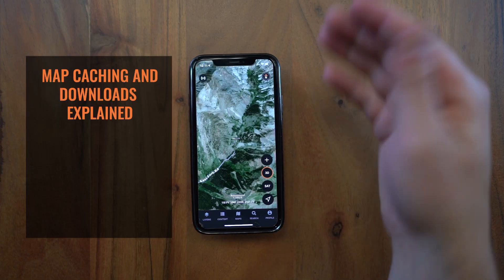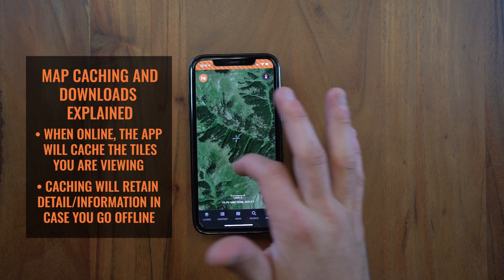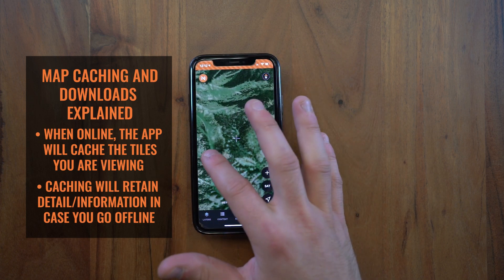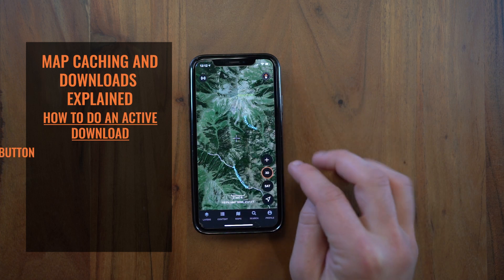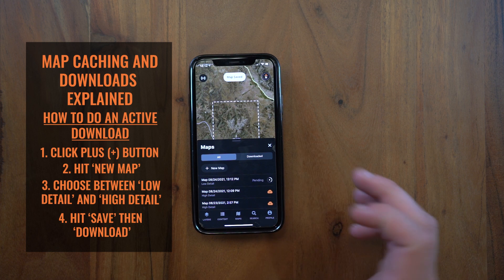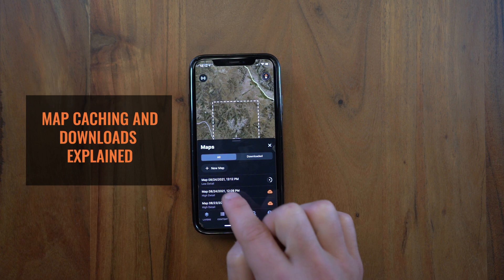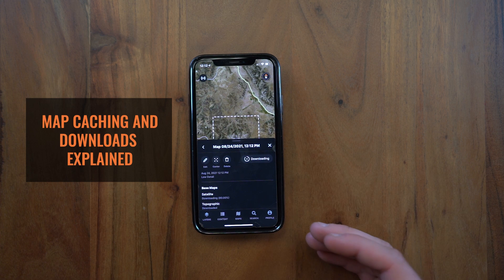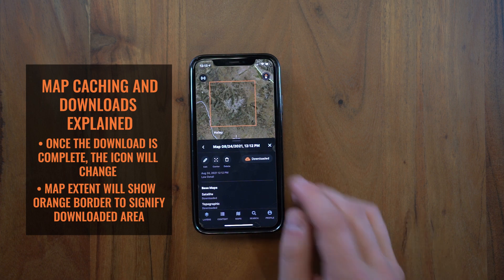goHUNT MAPS - How to use Map Downloads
In this video learn how to use Map Downloads on goHUNT MAPS.

Try INSIDER for free today and gain access to our NEW goHUNT Maps for iPhone and Android.